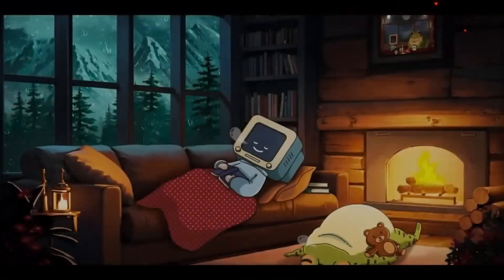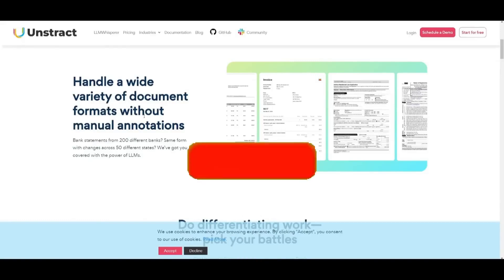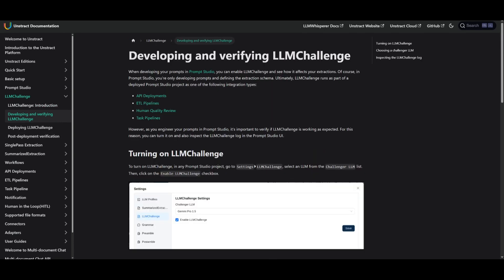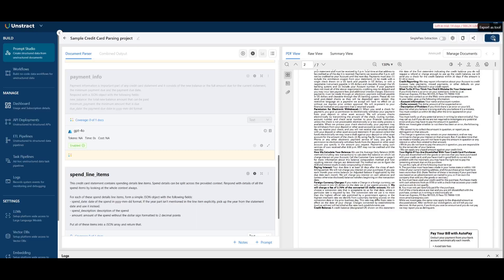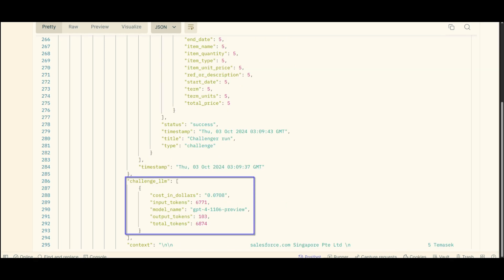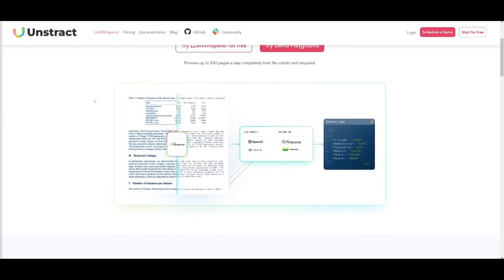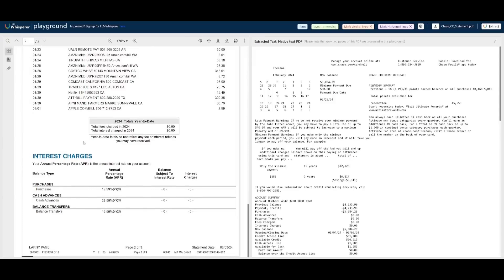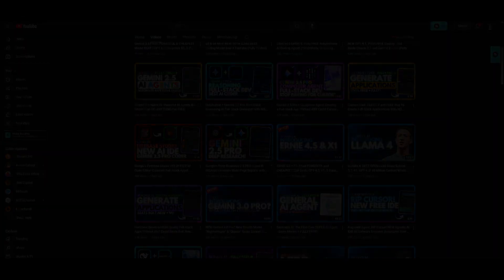Unstract: AI Document Parser: Extract Data from Complex PDFs + LLM Challenge! (Opensource)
Discover Unstract, the open-source AI document parser that lets you extract structured data from complex PDFs, contracts, and reports with ease! 🧾💡

In this video, we dive into how Unstract handles messy, unstructured documents using cutting-edge LLMs—and how the powerful LLMChallenge feature boosts extraction accuracy by using two models to prevent hallucinations. Whether you're building an API, an ETL pipeline, or a human review workflow, Unstract delivers reliable results you can trust.

✅ Supports PDFs, tables, scanned docs
✅ Built-in LLMChallenge to fight hallucinations
✅ API with full metadata + cost tracking
✅ Open-source and production-ready

Watch till the end to see a live demo in action!